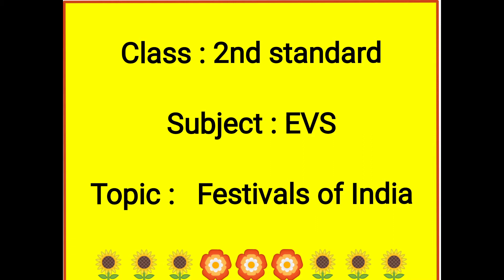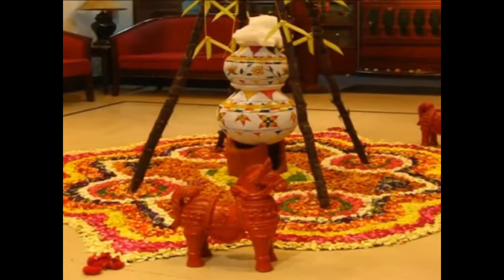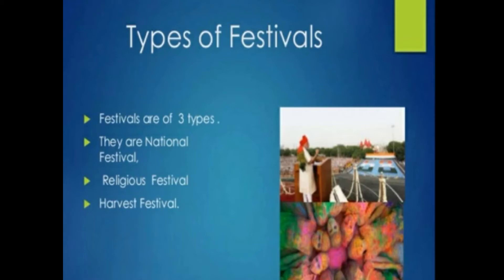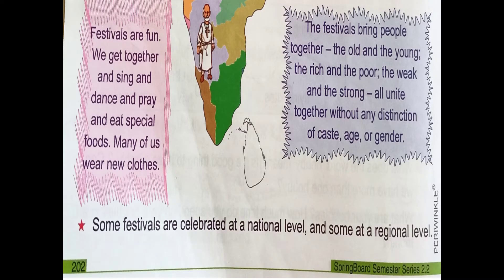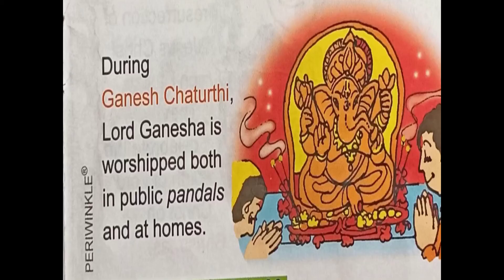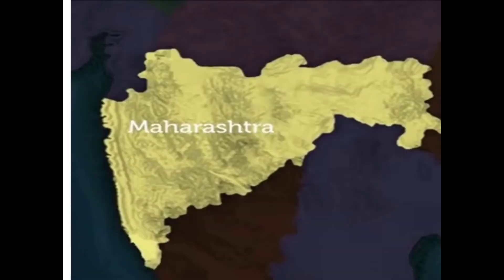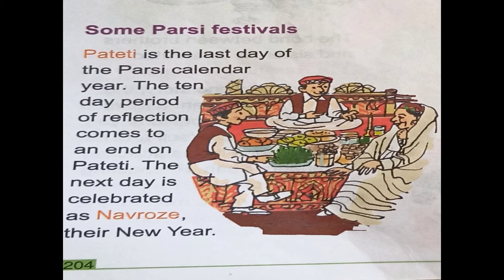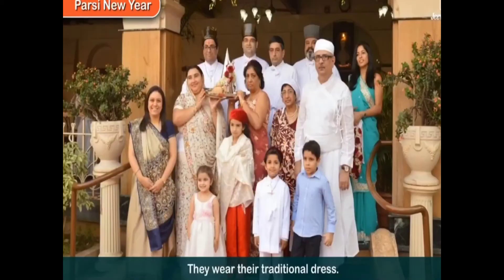MSSKLR || 2ND STD || EVS || FESTIVALS OF INDIA